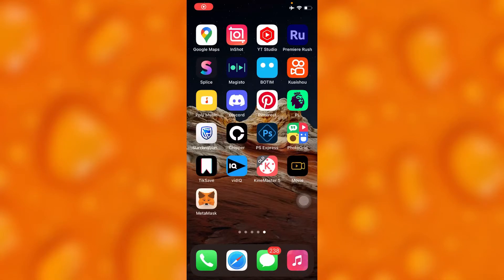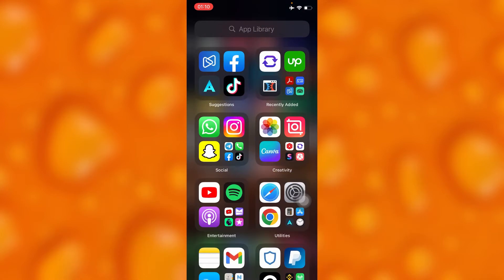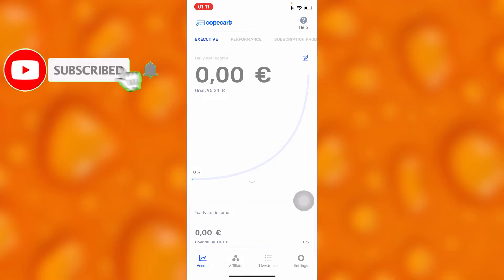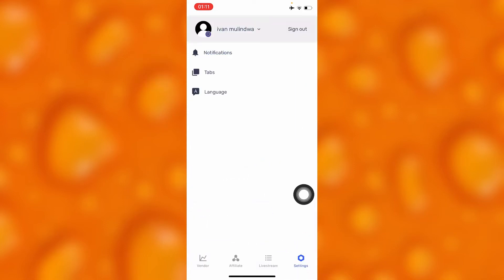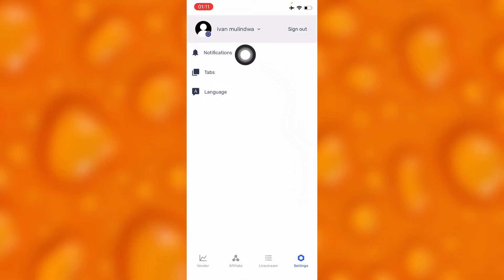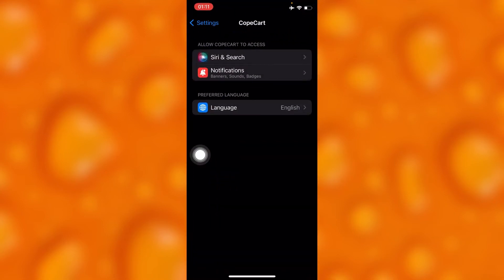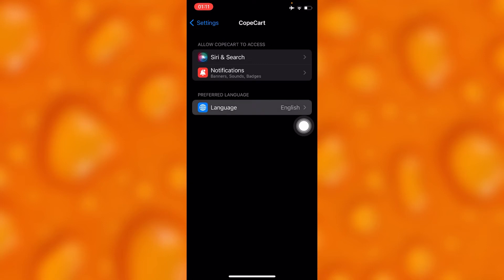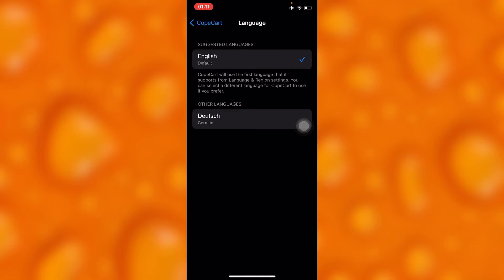How To Change To Any Language On CopeCart | Easy way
In this video tutorial we share with you how to change to preferred change on CopeCart account